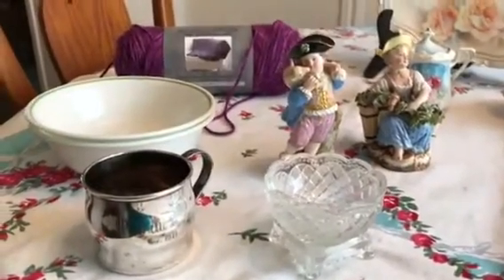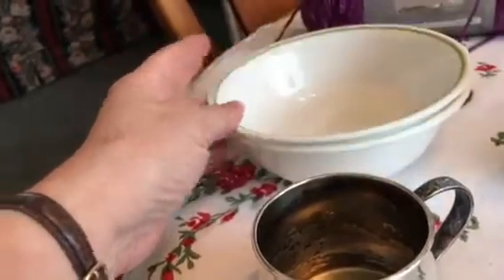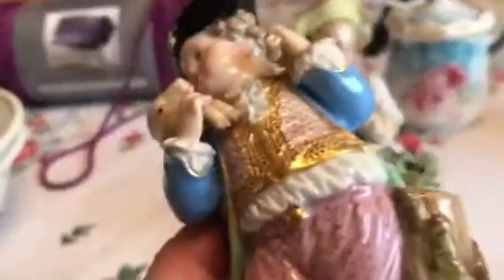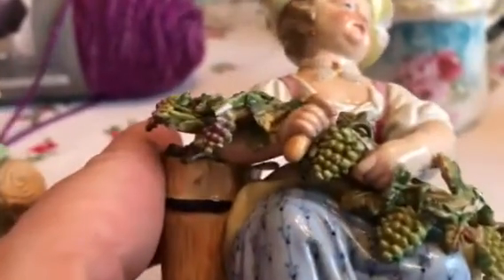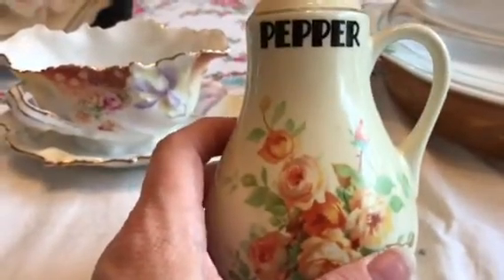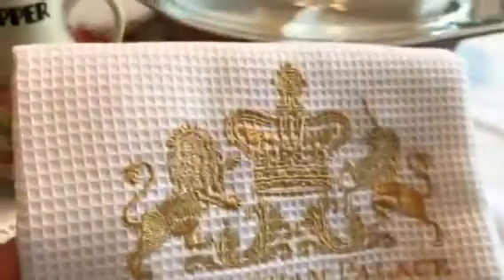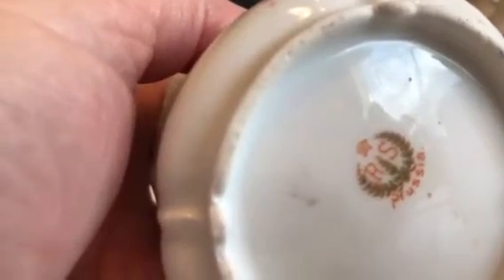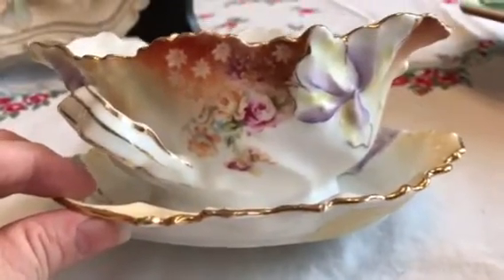Estate Sale Thrift Store Finds Video #85 Meissen Pyrex RS Prussia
Come check out my estate sale and thrift store finds for Thursday and Friday, September 21 & 22nd!    I actually found Meissen figurines from the 19th century at a thrift store, and I've added to my Pyrex and RS Prussia collections.